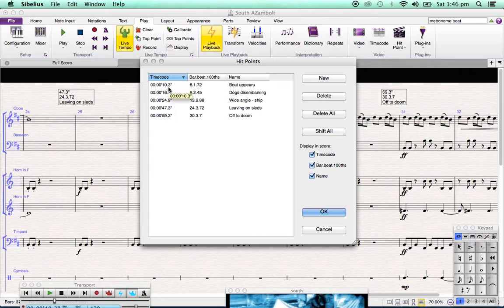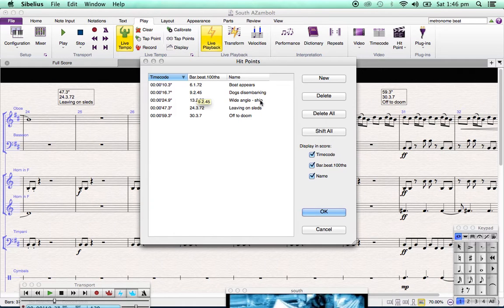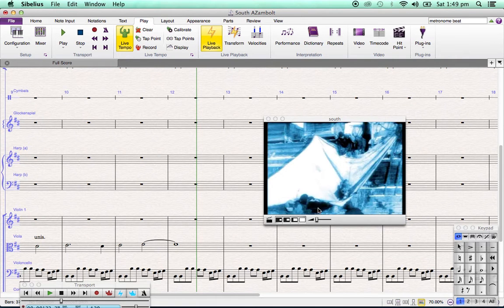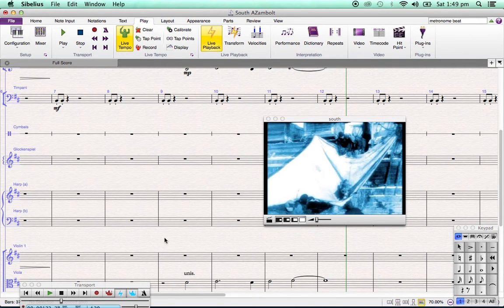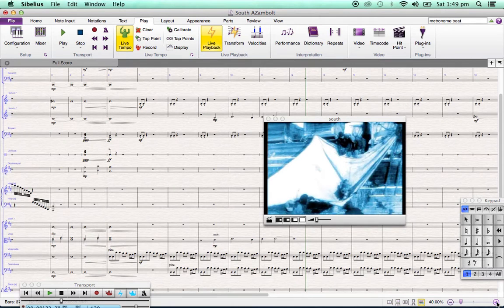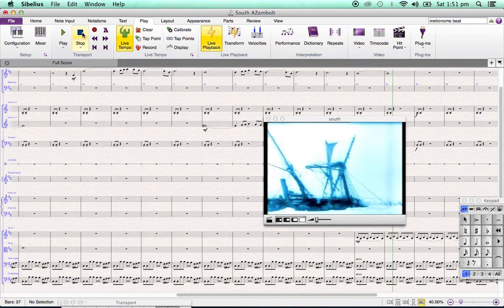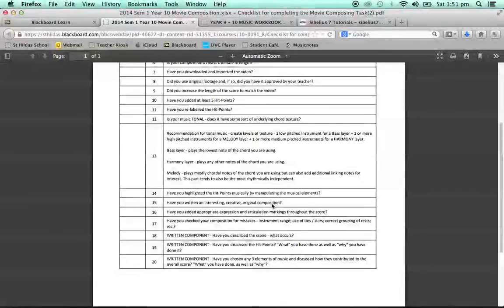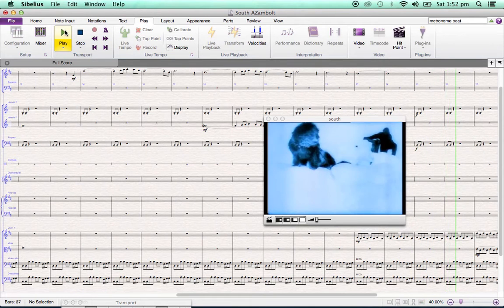Demo Video 10 Written components